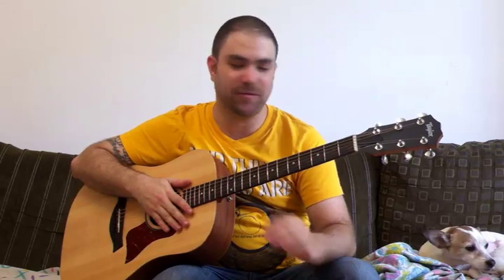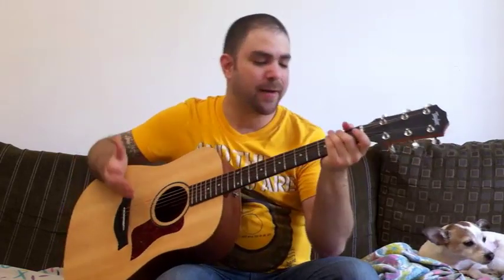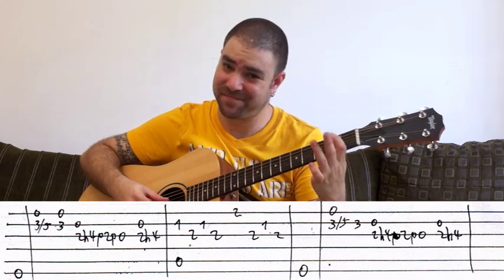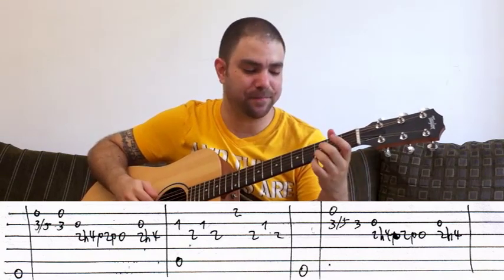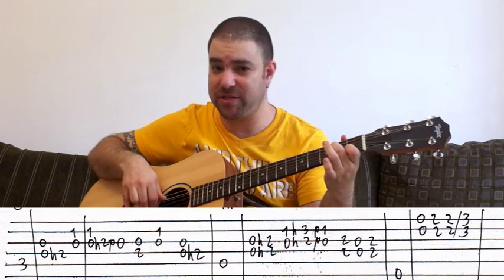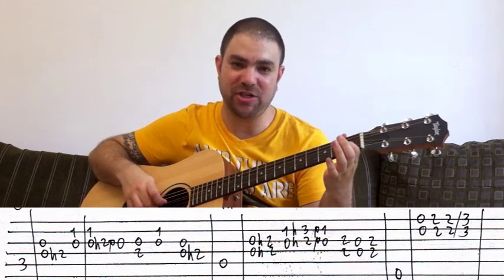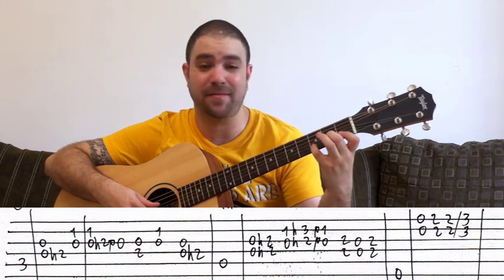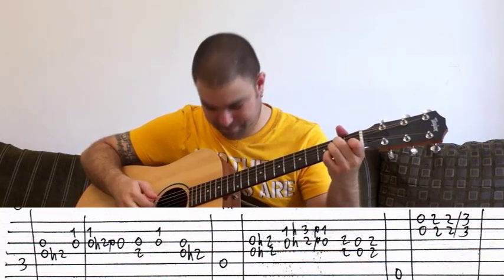Tutorial: Rainbow Eyes Intro (Rainbow) - w/ TAB (Guitar Lesson)